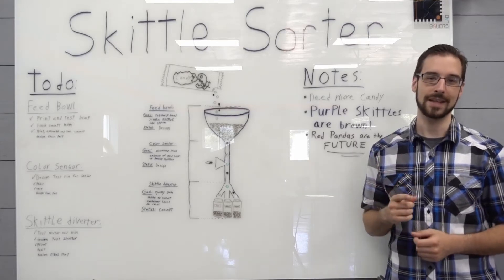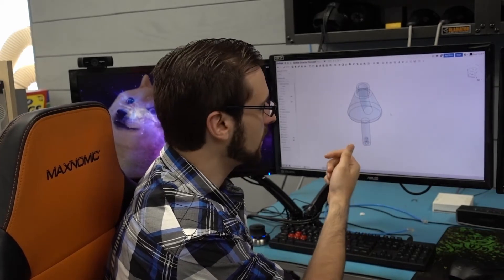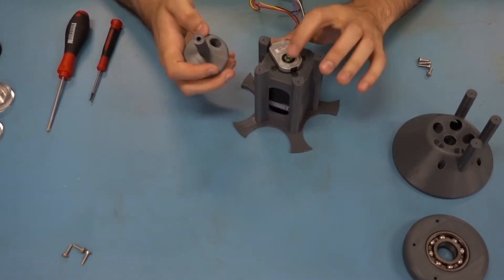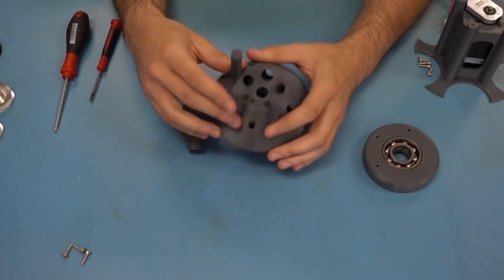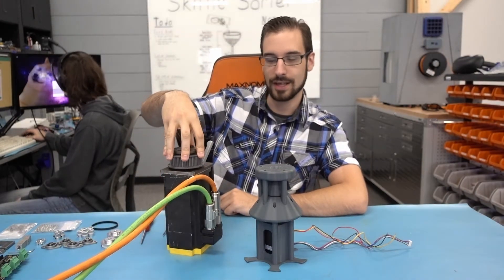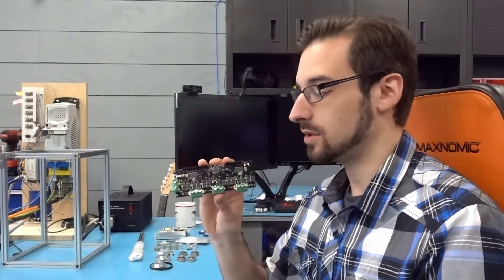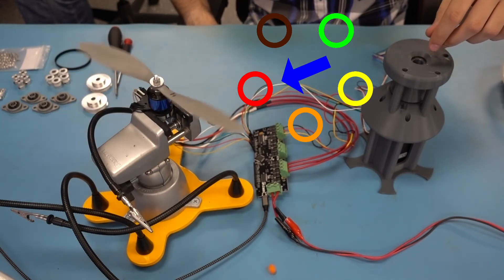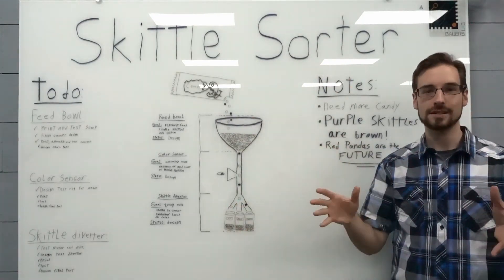Skittle Sorter (Part 3) - Diverter Concept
In this video we will test the concept for the skittle diverter system as well as the motor drive system.

We are using the Odrive to control both the feed wheel and the diverter.